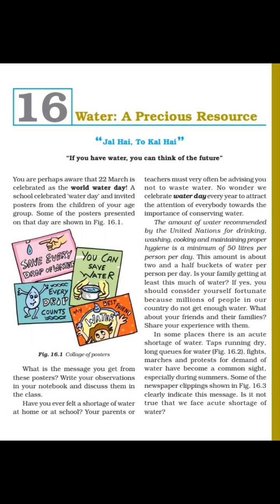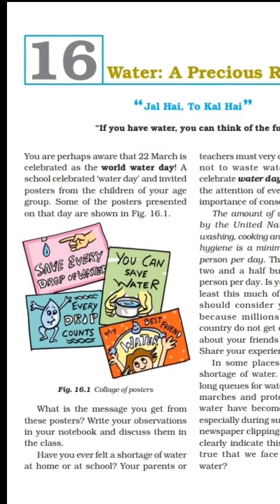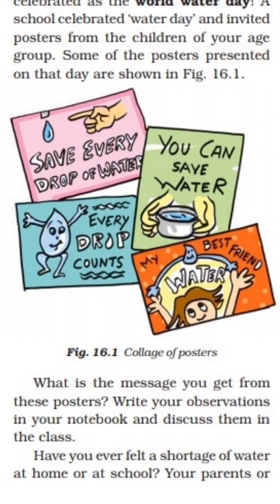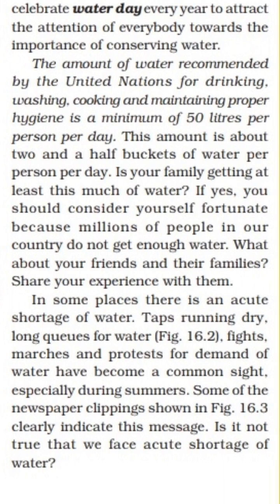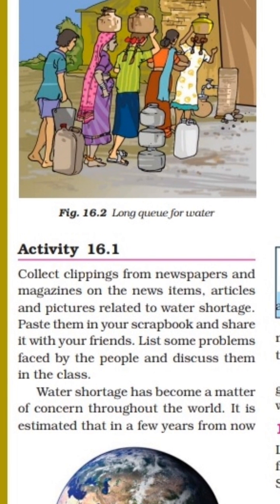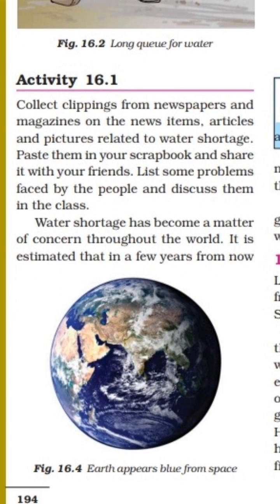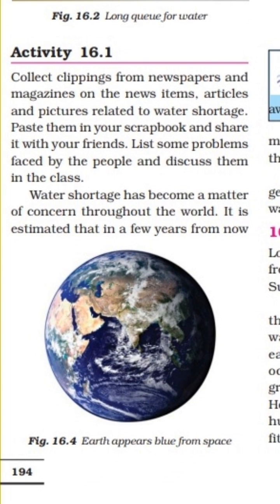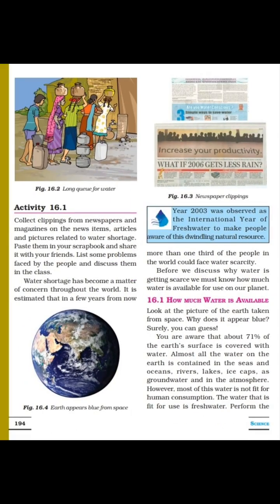Water a precious resource (part 1)